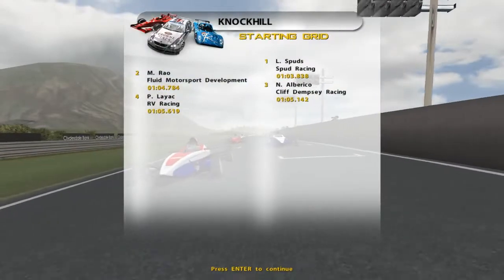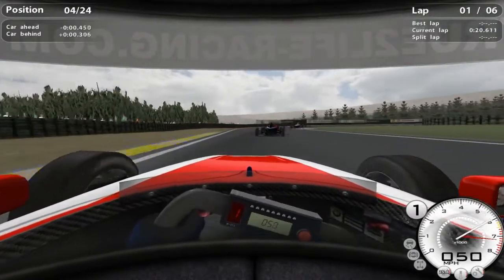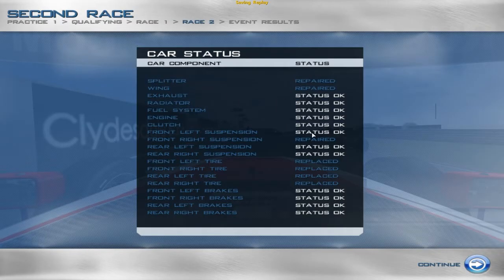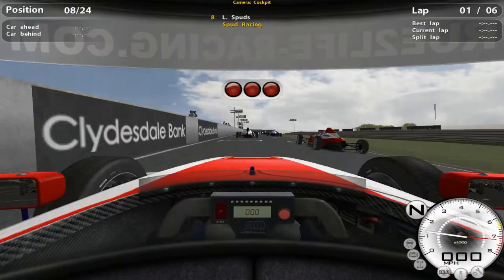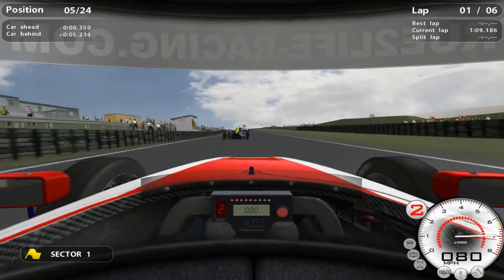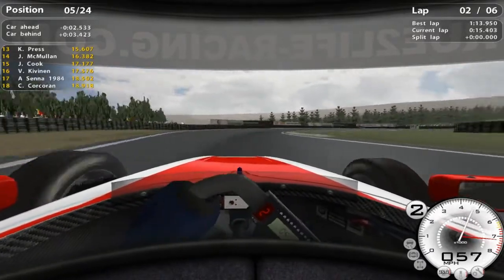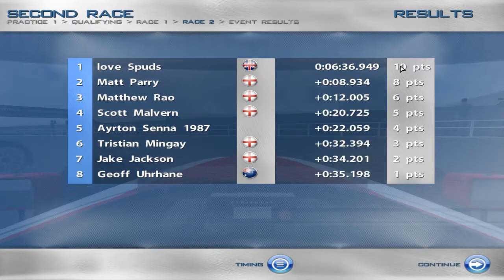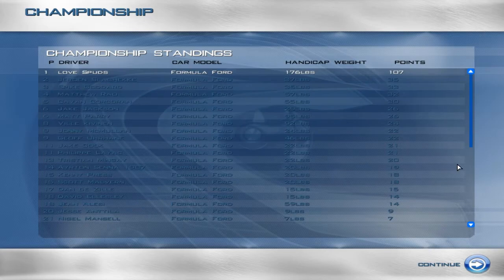Race 07 [Formula Ford]: Event 7 - Knockhill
Off to Scotland and it's a bit more of a race than last time out.